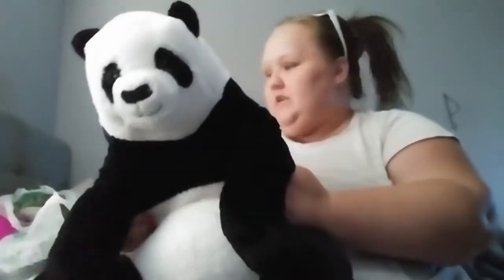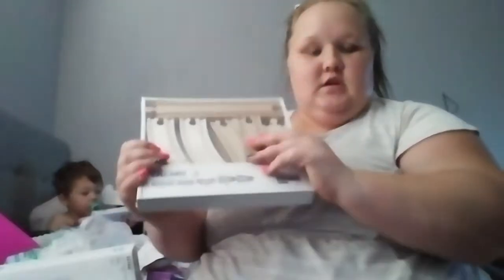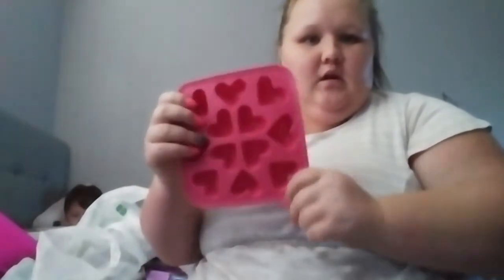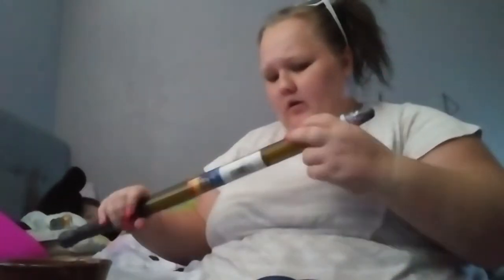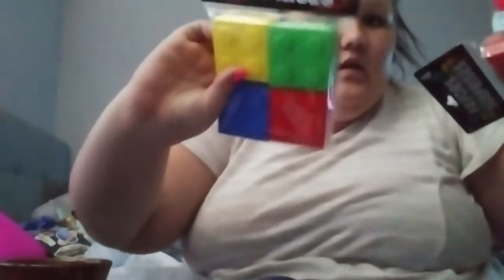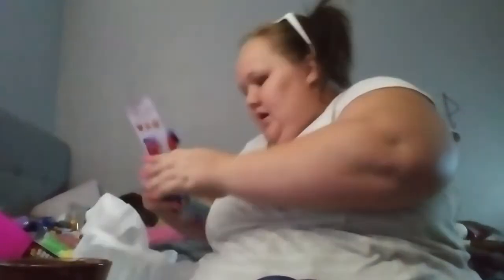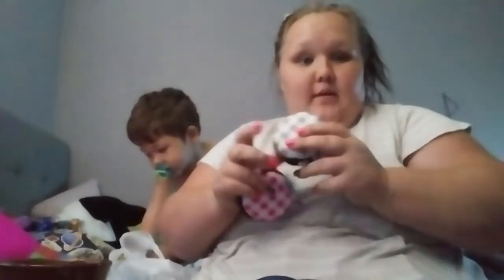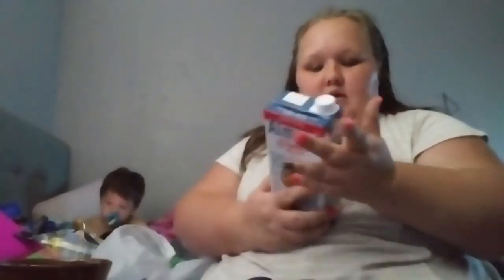ikea and dollar tree haul